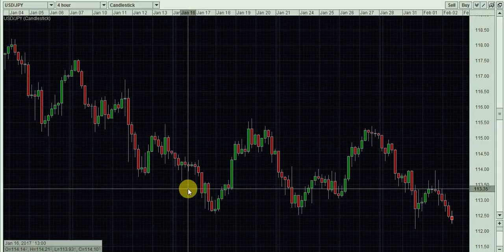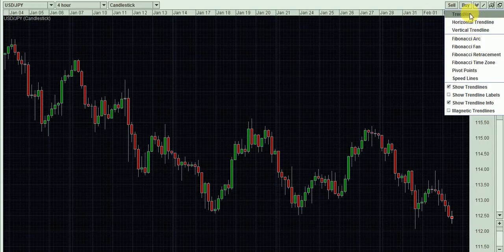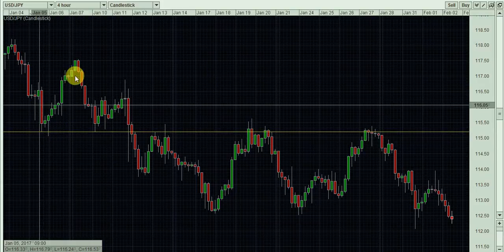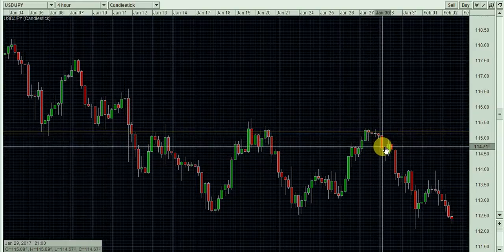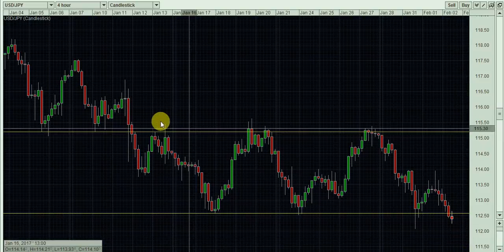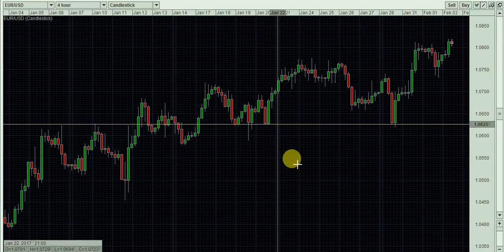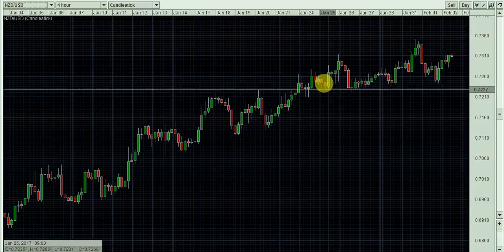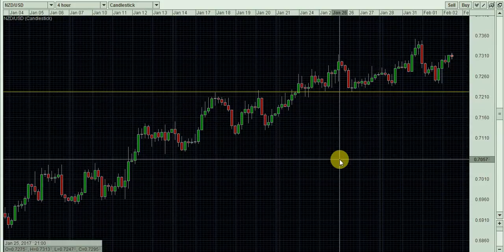HOW TO PLOT SUPPORT AND RESISTANCE ON THE OANDA FX TRADE PLATFORM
A video tutorial on how to apply support and resistance on the Oanda Fx Trade platform.